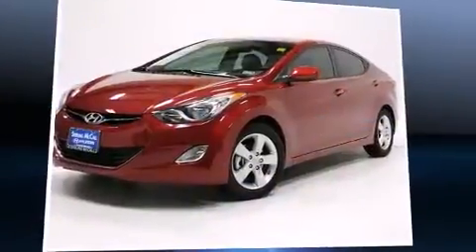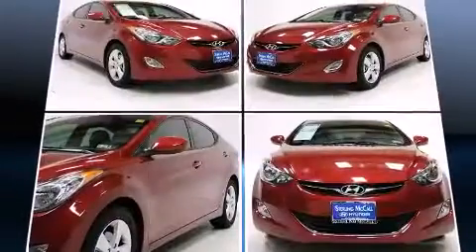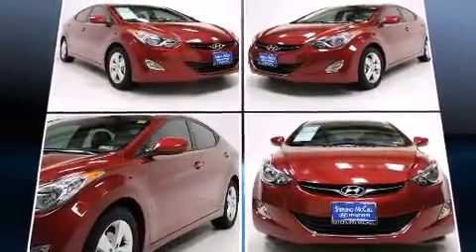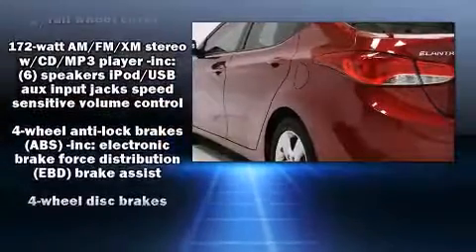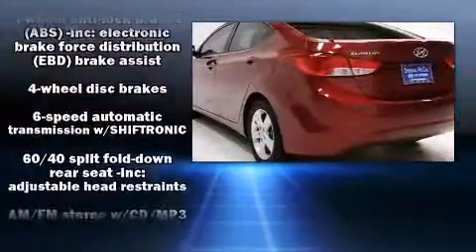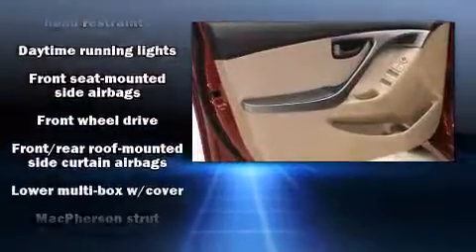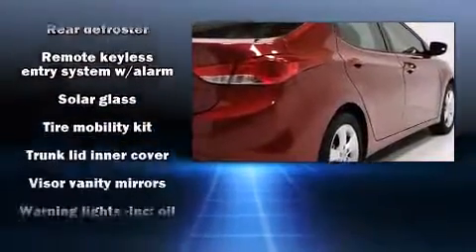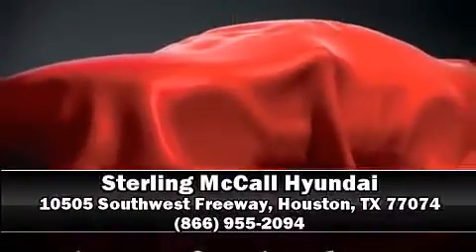2013 Hyundai Elantra GLS in Houston, TX 77074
Treat yourself to a test drive in the 2013 Hyundai Elantra. This 4 door, 5 passenger sedan still has less than 10,000 miles! It features a front-wheel-drive platform, an automatic transmission, and a 1.8 liter 4 cylinder engine. Hyundai infused the interior with top shelf amenities, such as: delay-off headlights, 1-touch window functionality, variably intermittent wipers, front bucket seats, remote keyless entry, an overhead console, and power windows. Premium sound drives 6 speakers, providing you and your passengers a sensational audio experience. With side curtain airbags supplementing the rest of the safety network, you can be assured that you and your passengers will experience top-tier protection. A Carfax history report provides you peace of mind by detailing information related to past owners and service records. We have the vehicle you've been searching for at a price you can afford. Please don't hesitate to give us a call.